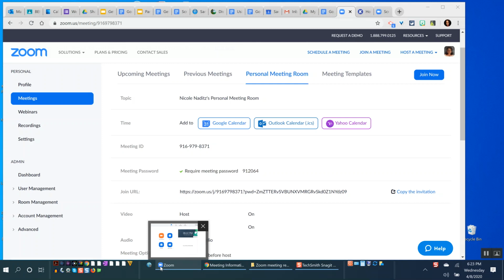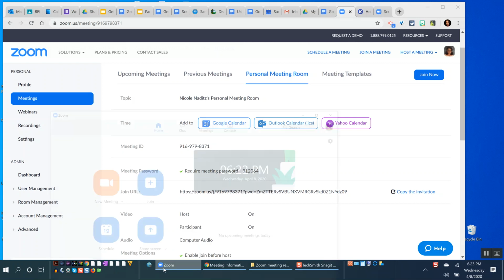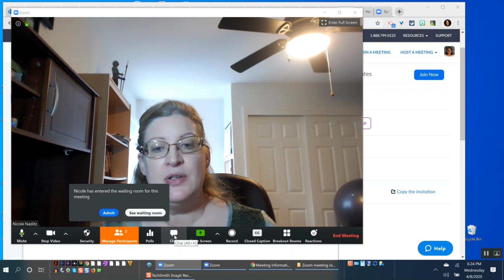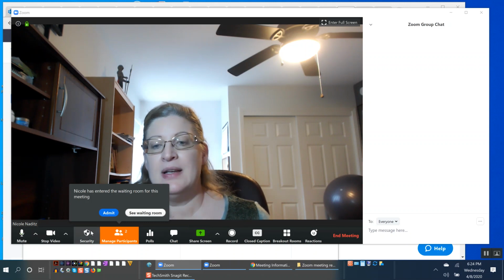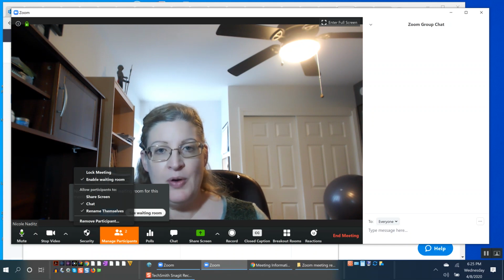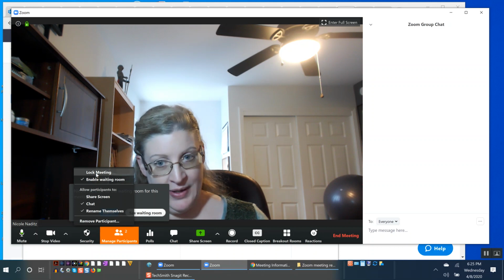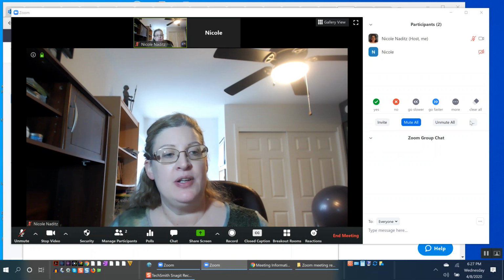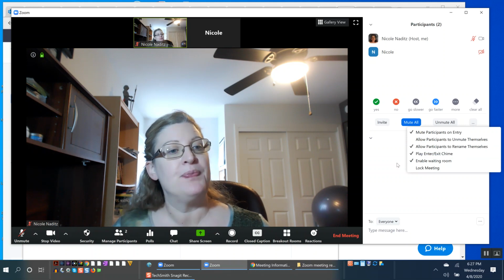New Zoom "Security" Icon in Host Toolbar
Learn how to use the "security" icon and take other measures to control access and behaviors in your Zoom meetings